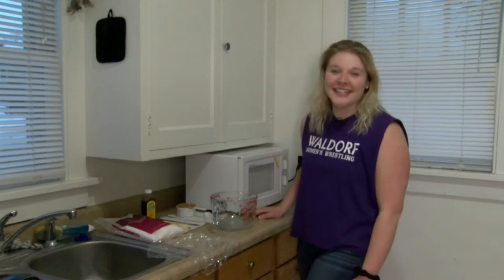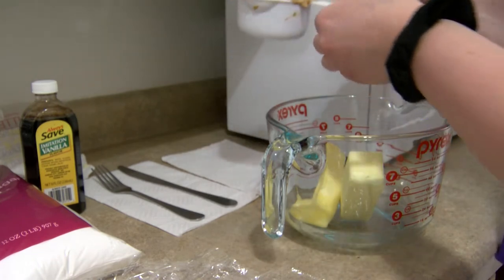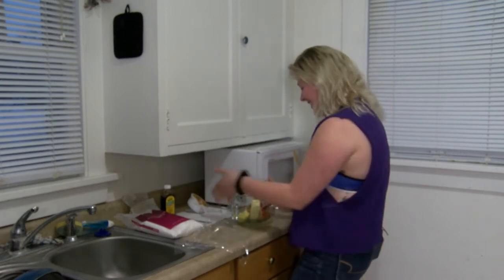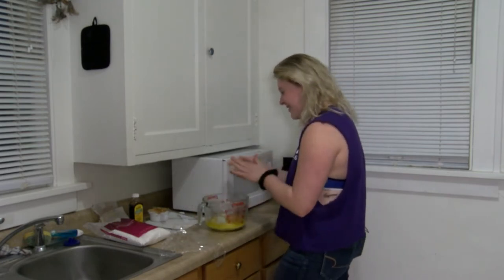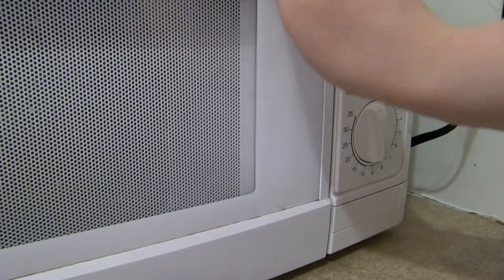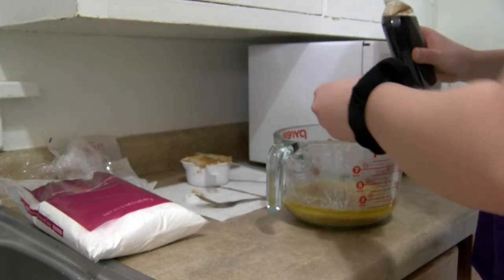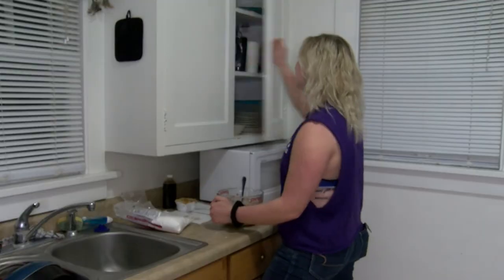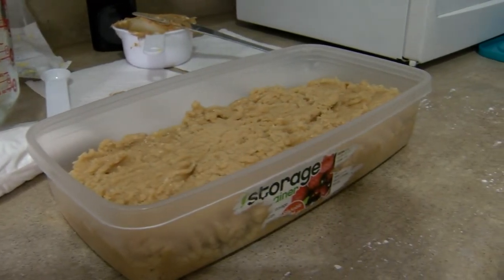Kaylee How To Video Draft